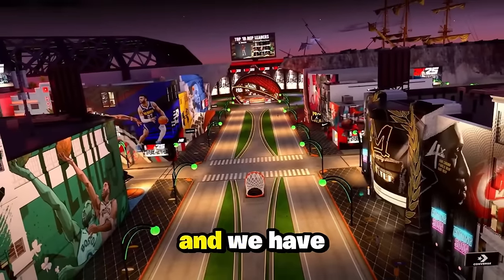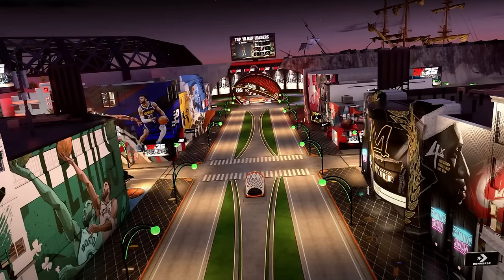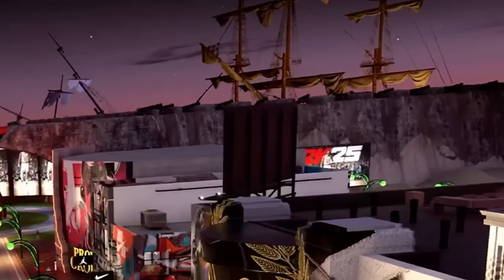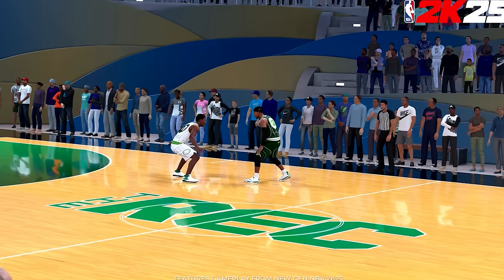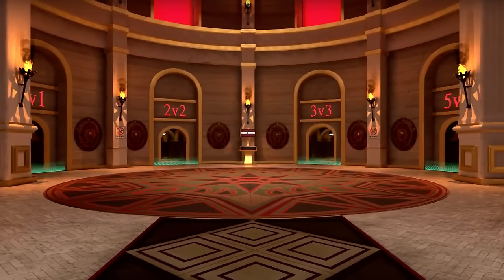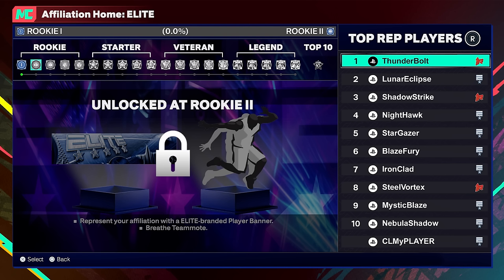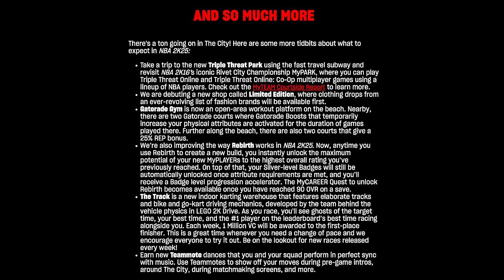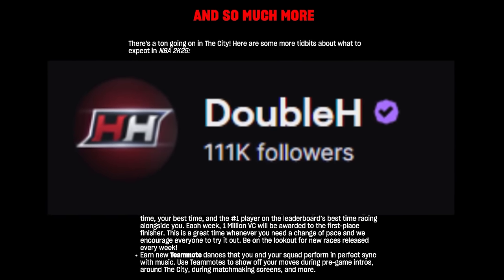The NBA2K25 City, Rec, Stage, Rep System, 2k15 Parks & *NEW* Ranked Mode !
In today's video, Double H goes over all of the City news in depth for 2k25! *Must Watch

0:00 - Informative Intro
0:46 - New Stage
2:30 - 2k25 City
6:30 - Elite Park
8:27 - Rise Park
9:33 - My Court
10:46 - The Rec
11:48 - Co-Op Sunset Court
12:04 - NEW Squad FInder
13:02 - NEW Ranked Mode
16:06 - Rep System Rookie to Legend 5
17:27 - Courtside Report
22:56 - 2k15 Parks Returning